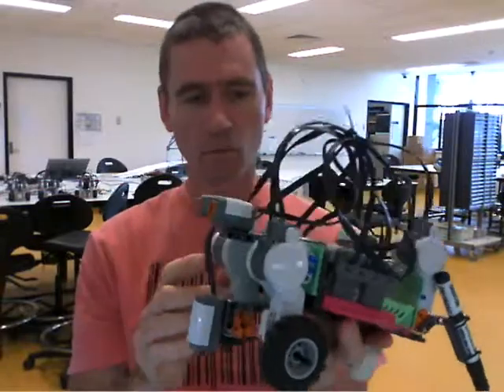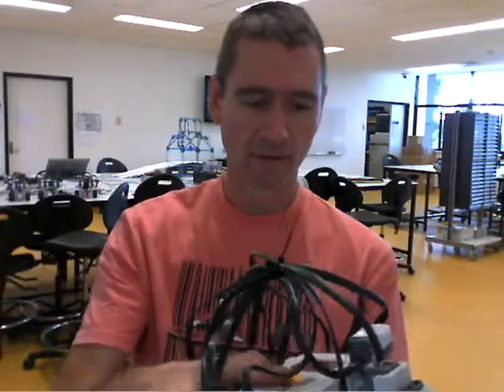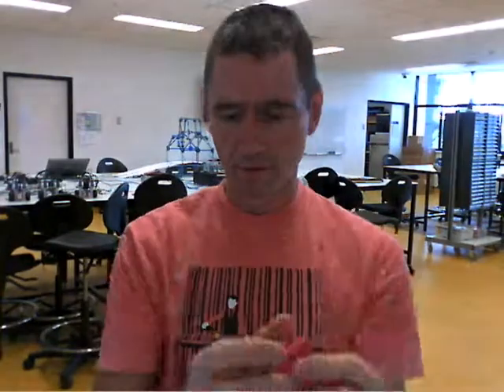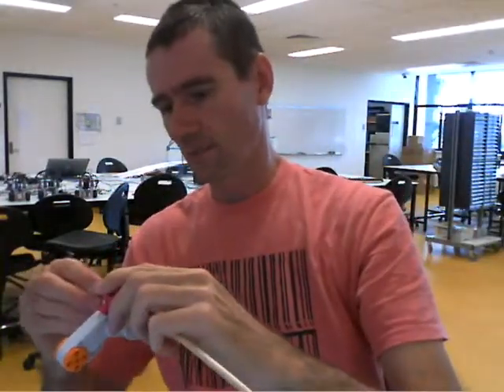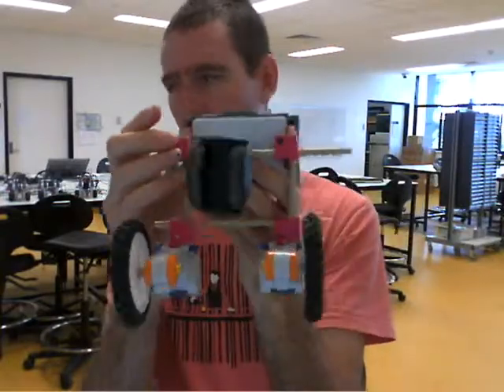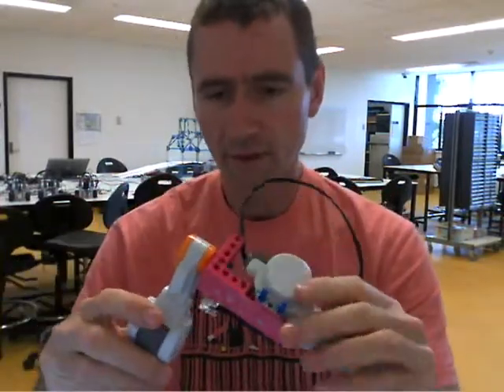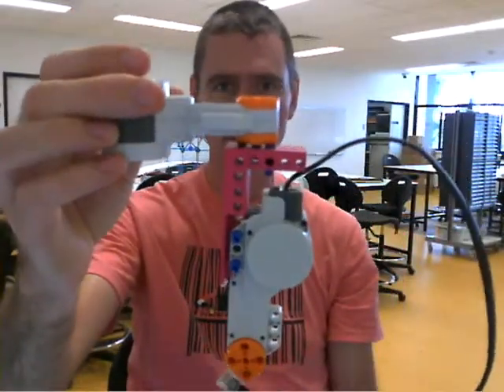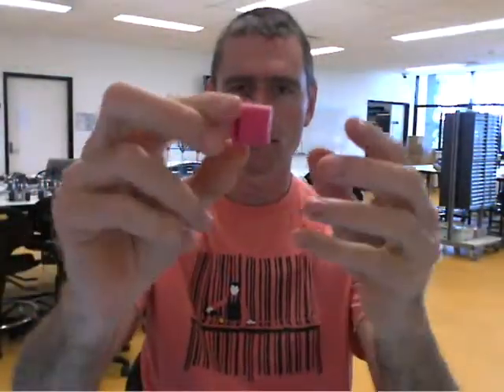LEGO Universal Mounts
Just a summary of the experiments I've been doing with 3D modelling and LEGO combined to build robots.